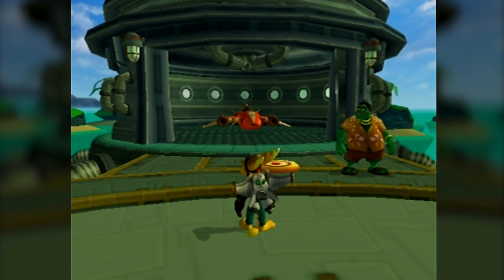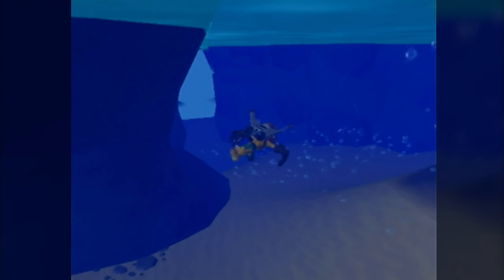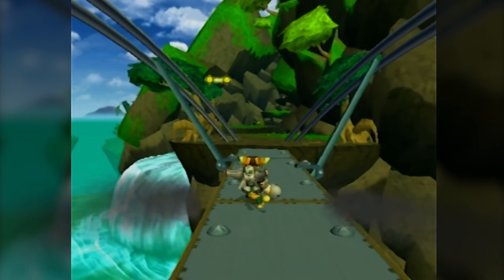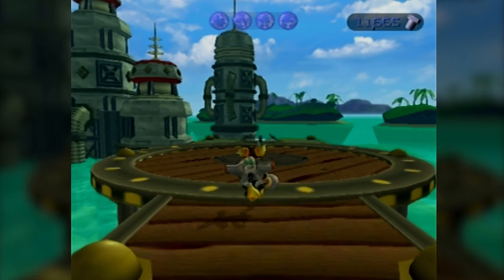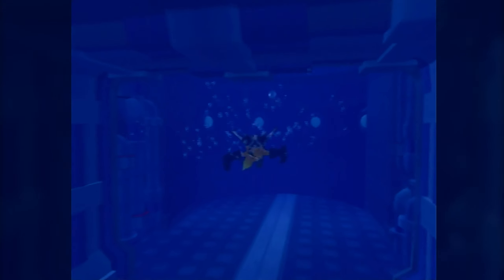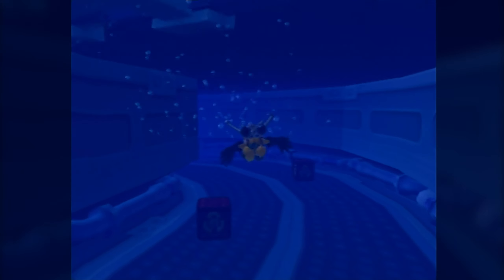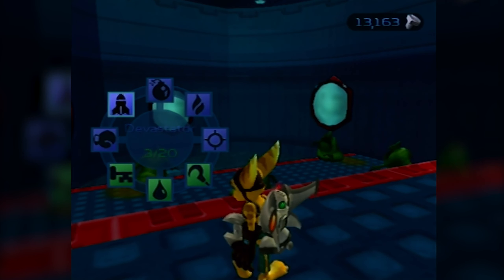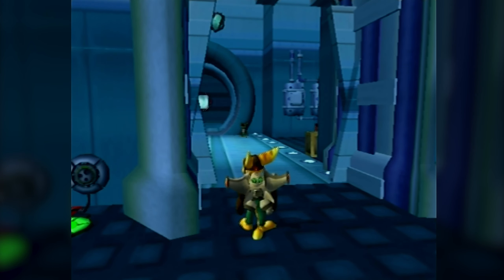Ratchet and Clank [BLIND] pt 18 - Star Lombax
And now they're letting Ratchet pilot a fighter jet!? Isn't he just supposed to be a mechanic?

This is a blind playthrough. I will be attempting to go for 100%, but I will focus on the gold bolts.
Keep in touch via the social media!